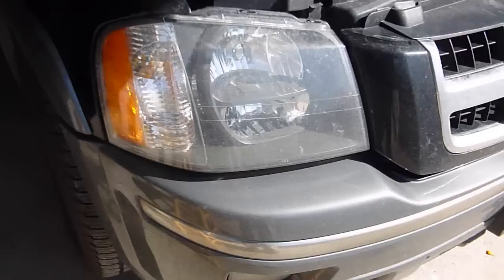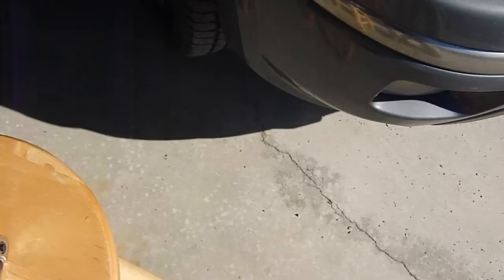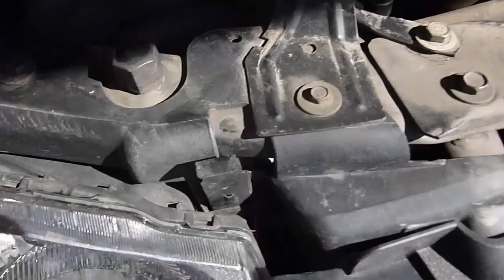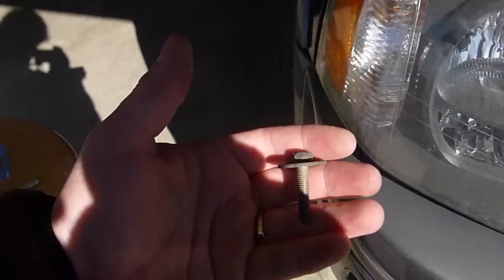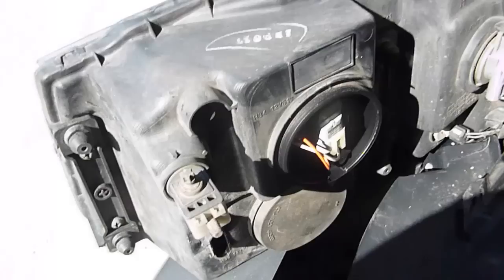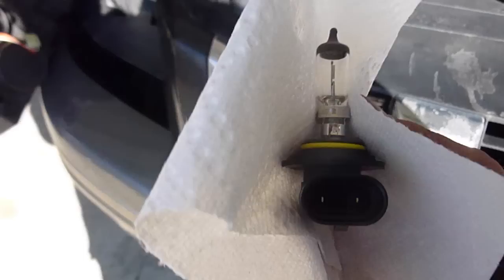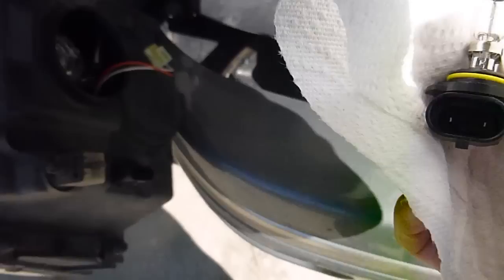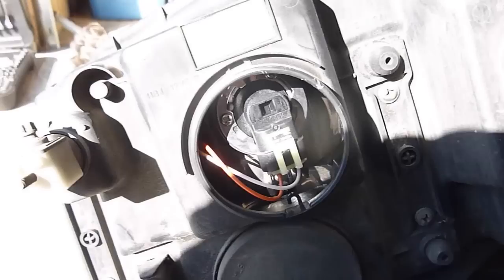Headlight replacement (2004 Ascender)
How to replace the low-beam headlight on a 2004 Isuzu Ascender.